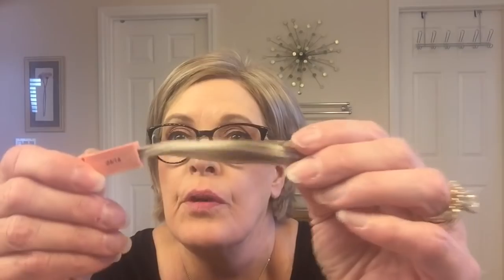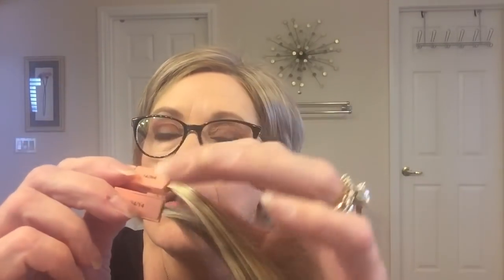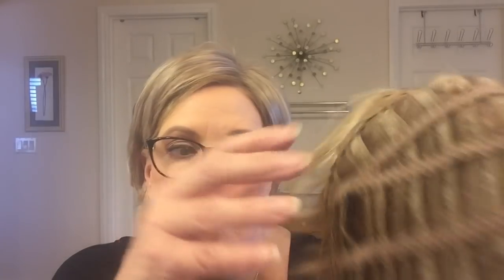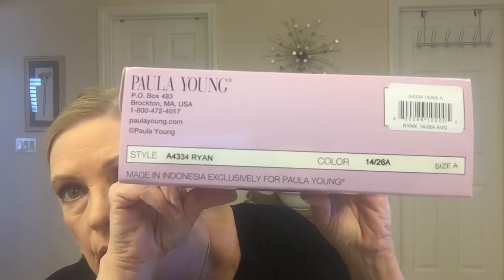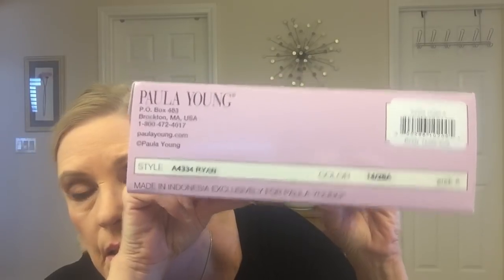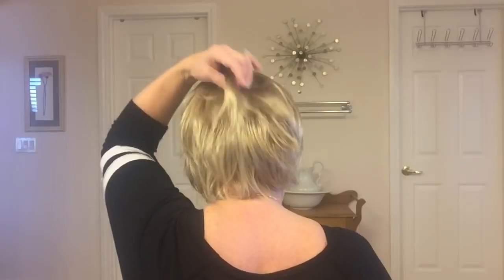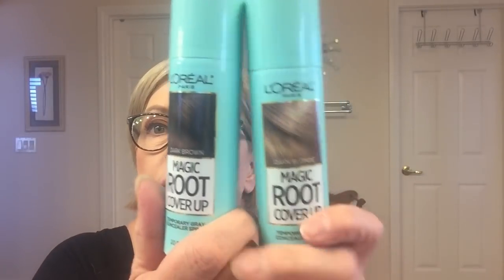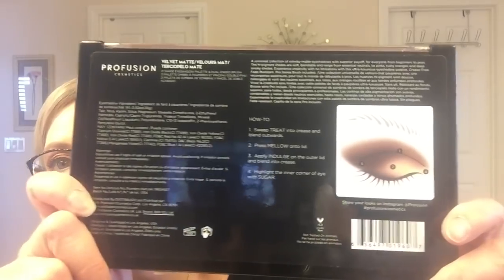2 Paula Young Ryan Wigs 2012 vs 2018 & an Eyeshadow Palette